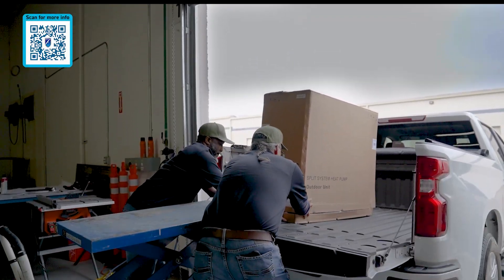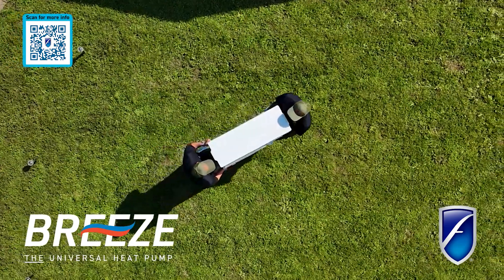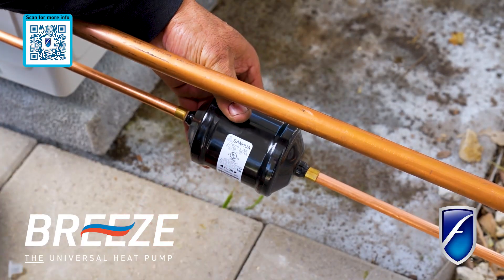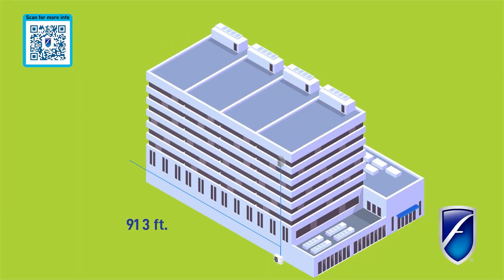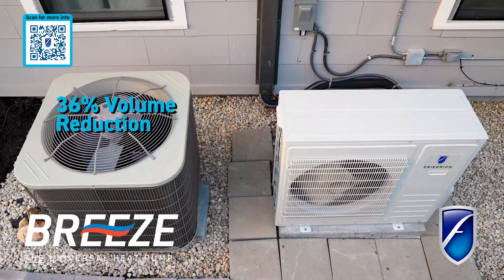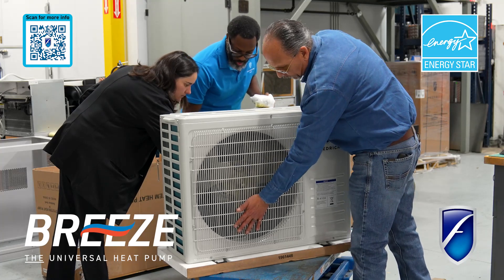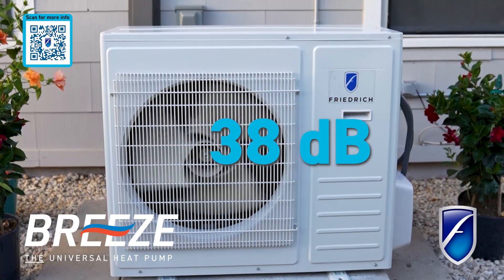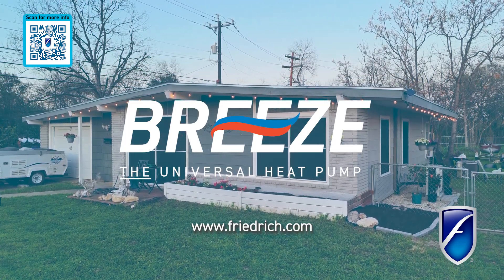Breeze™ - NEW High-Efficient, Universal Inverter Heat Pump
Venture to the side of versatility, efficiency, and comfort with Breeze, THE Universal Heat Pump by Friedrich Air Conditioning.

Friedrich sets a new standard in efficiency and convenience with the brand-new Breeze Universal Heat Pump. This new unit offers the easiest and most flexible transition from traditional HVAC equipment (regardless of brand) to a state-of-the-art, inverter heat pump system. Its innovative design brings together the best of side discharge and Precision Inverter technology, delivering up to 18.0 SEER2 and 9.5 HSPF2. Enjoy peace and quiet indoors and out with Breeze. With sound insulation and precise engineering, Breeze delivers ultra-quiet air movement, making it the perfect choice for any environment.